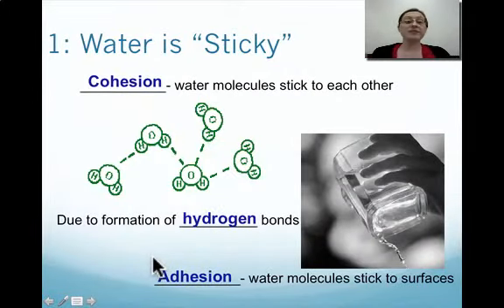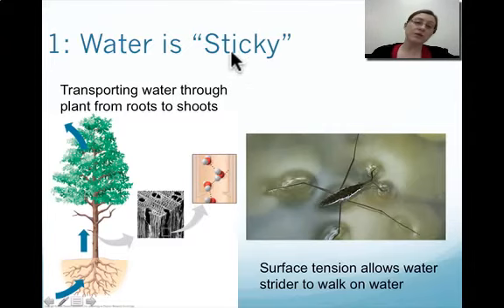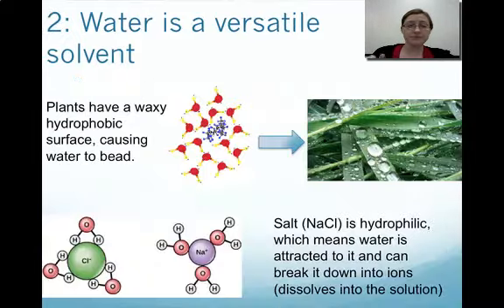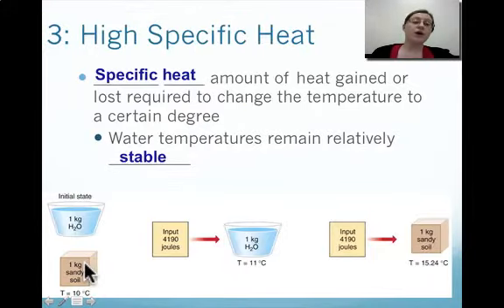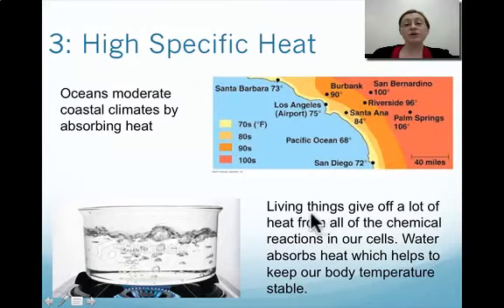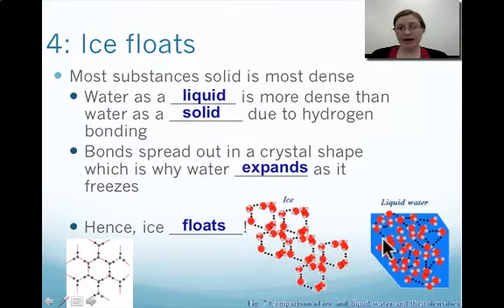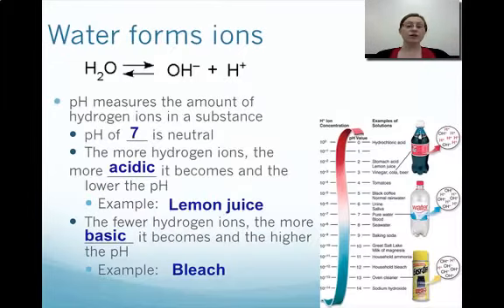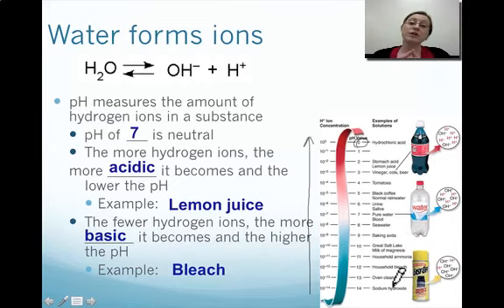Water is Polar